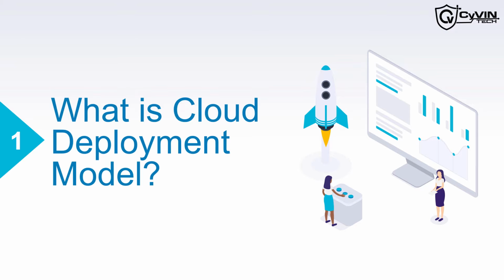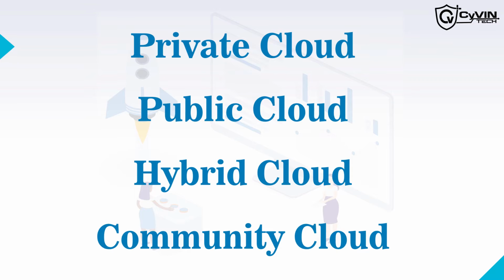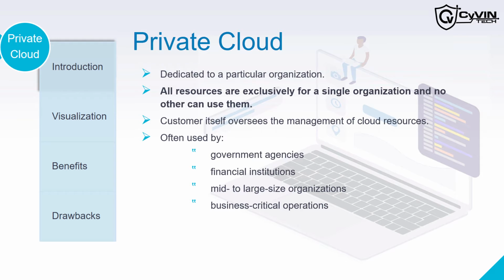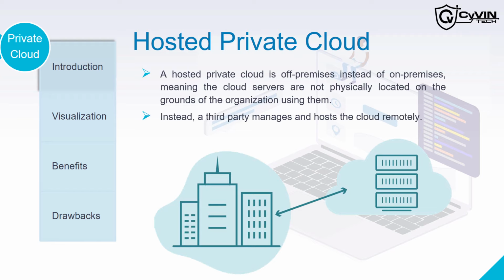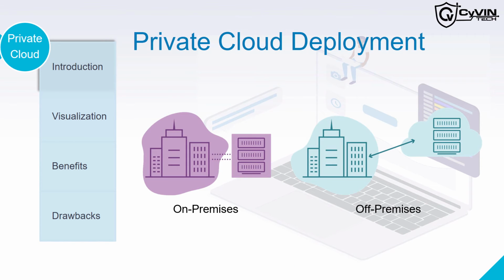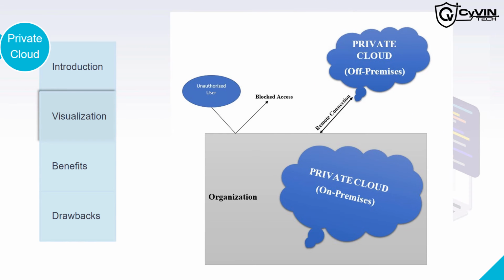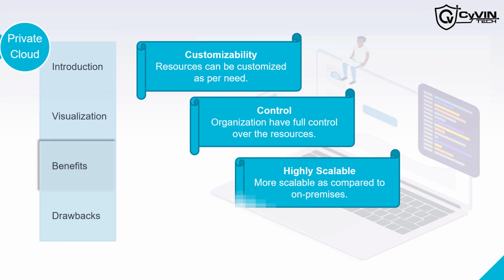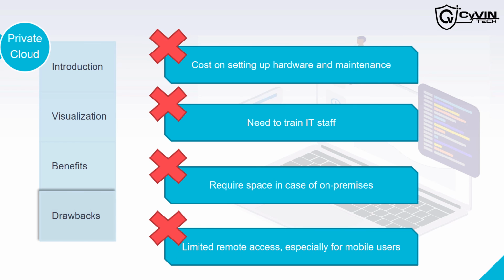4.1 Private Cloud | Cloud Computing Deployment Models | WHAT'S IN THE CLOUD ! - CyVIN TECH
CyVIN TECH "WHAT'S IN THE CLOUD !", a complete Cloud Computing Essential course for beginners.

Cloud Computing Deployment Models defines the way of deploying cloud services for the user. It involves the accessibility, rights over the resources. Watch Out Now.
There are majorly four deployment models-
1 Private Cloud Deployment Model
2 Public Cloud Deployment Model
3 Hybrid Cloud Deployment Model
4 Community Cloud Deployment Model

This course is divided into number of modules consisting of separate videos for separate topics. It deals with the key elements of cloud computing that every beginner must know.

➔ Made for extreme beginners
➔ Small videos
➔ Point to point explanation
➔ Key elements are considered

Module 4: Cloud Computing Deployment Models
4.1 Private Cloud Deployment Model
4.2 Public Cloud Deployment Model
4.3 Hybrid Cloud Deployment Model
4.4 Community Cloud Deployment Model